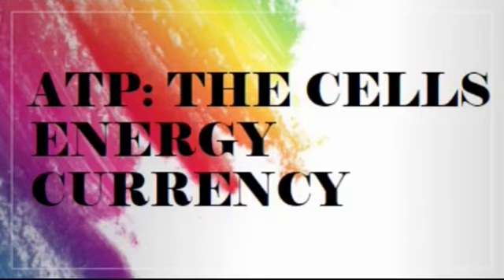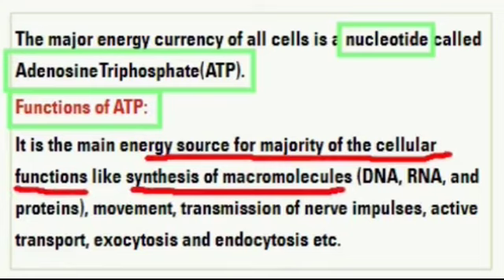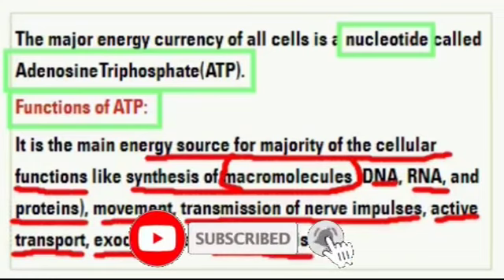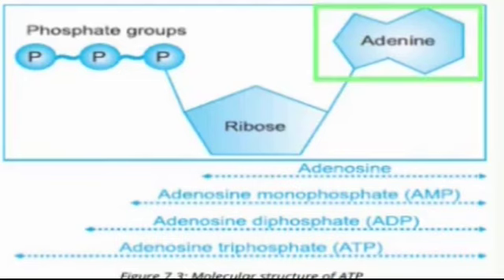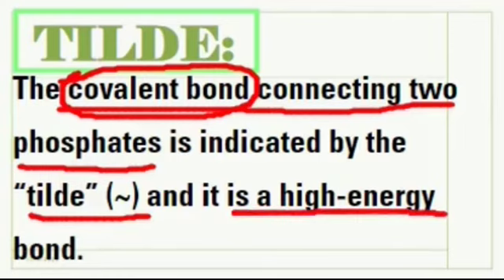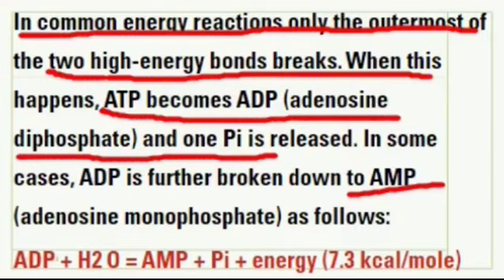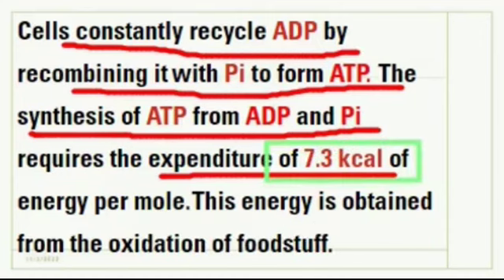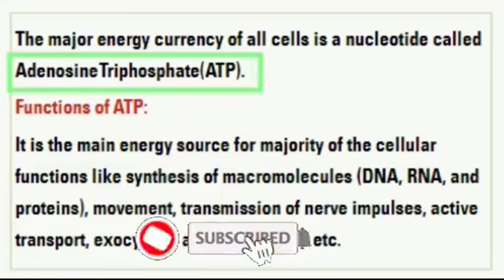9TH CLASS BIOLOGY | ATP: CELL'S ENERGY CURRENCY | CH#07 | BIOENERGETICS|THE BRIGHT FUTURE ACADEMY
Welcome To ''THE BRIGHT FUTURE ACADEMY''. And, Give your FEEDBACK In The Comment Section Below.
 * ATP-Adenosine Triphosphate
 * Structure Of ATP
 * Functions Of ATP
 * Tilde (~)
 * ADP-Adenosine Diphoshate
 * AMP-Adenosine Monophosphate
./OTHER LINKS\.
🔥HOW TO ATTEMPT CSS WRITTEN EXAM-2023 | COMPLETE GUIDANCE & ANALYSIS | THE BRIGHT FUTURE ACADEMY🔥|
 * How to CRACK CSS WRITTEN EXAM-2023
 * Complete Guidance and Analysis

| CLASS 10 BIOLOGY, WATSON-CRICK MODEL OF DNA, DNA STRUCTURE AND FUNCTION|THE BRIGHT FUTURE ACADEMY|
 * Watson-Crick Model of DNA
 * DNA Structure and its Functions
* Nucleotides ( Phosphate groups, Nitrogenous Bases, Pentose Sugar )
* DNA Double Helix

|CLASS 11 BIOLOGY, CLASSIFICATIONS OF PROTEINS (FIBROUS & GLOBULAR), CH#2|
 * Classifications of Proteins
 * Structural Classifications of Proteins
 * Fibrous Proteins with Examples

|CLASS 11 BIOLOGY, CLASSIFICATIONS OF PROTEINS (FIBROUS & GLOBULAR), CH#2|THE BRIGHT FUTURE ACADEMY|
 * BIO-MOLECULES
 * STRUCTURE OF PROTEINS with EXAMPLES
 * PRIMARY STRUCTURE OF PROTEINS with EXAMPLES
 * SECONDARY STRUCTURE OF PROTEINS with EXAMPLES
 * TERTIARY STRUCTURES OF PROTEINS with EXAMPLES
 * QUATERNARY STRUCTURES OF PROTEINS with EXAMPLES
 * Alpha-Helix Structure
 * Beta-Pleated Sheet
 * Structure of Hemoglobin Protein
 * Structure of Fibrous Protein

I Am Gonna Tell You That We are Launching "THE BRIGHT FUTURE ACADEMY" Learning courses, where you will learn how to secure extra marks and attain good grades in your paper. Here, You will be able to get clear understanding to scientific knowledge.This is Lecture Based Course, After Enrolment You will get easiest approach to science and its knowledge for lifetime. Following things will be teach through this platform "THE BRIGHT FUTURE ACADEMY":
1. Paper pattern
2. Board paper pattern
3. Paper presentation
4. Board paper pattern
5. Diagrams
6. Tips and Tricks to learn
7. Smart study skills
8. Selective study skills
9. Model papers
10. Up-to-dates
11. Past papers review
12. Solved past papers
13. Your question and queries
14. Important questions regarding board point of view